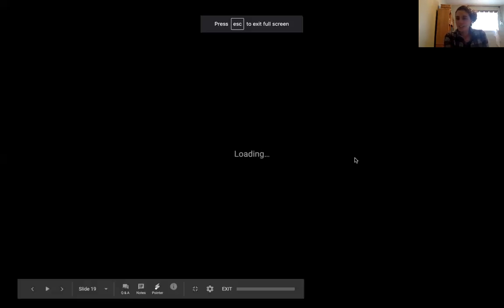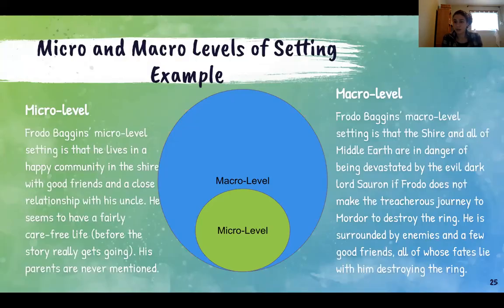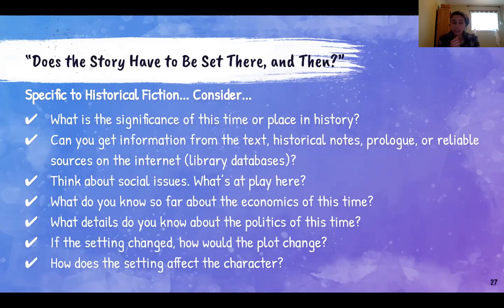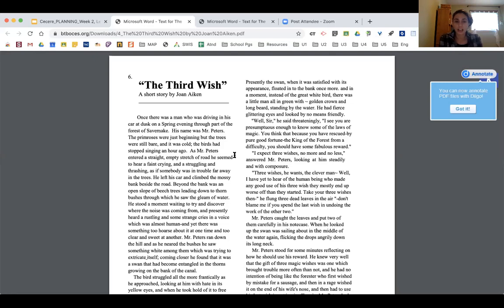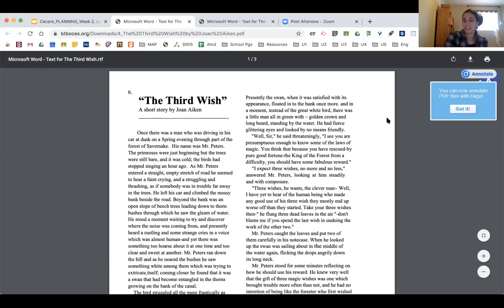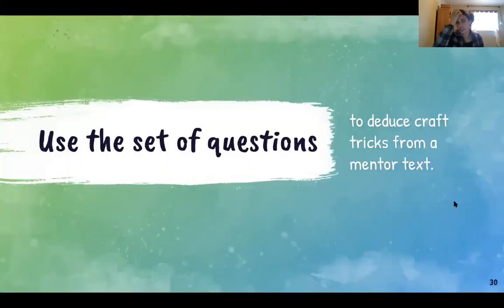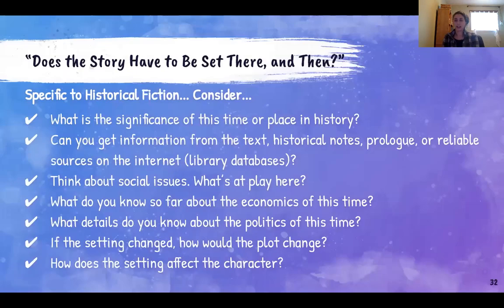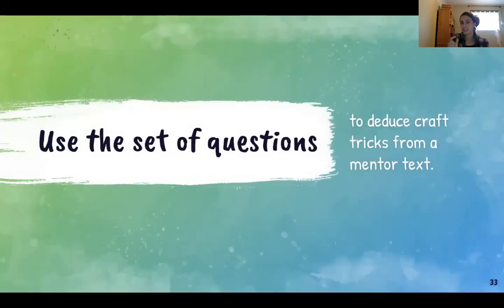Fiction Week 2 Lesson 2